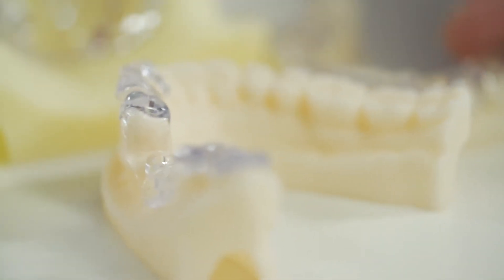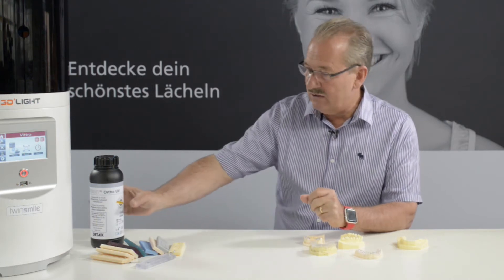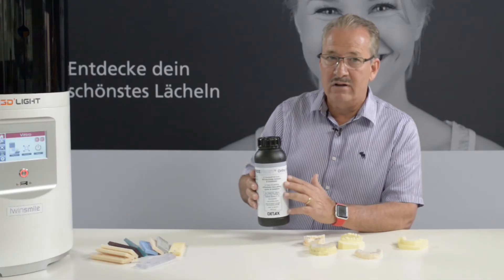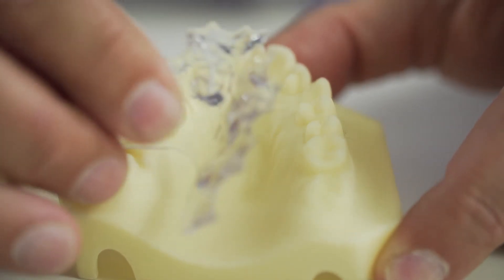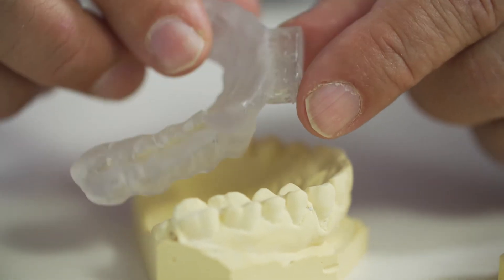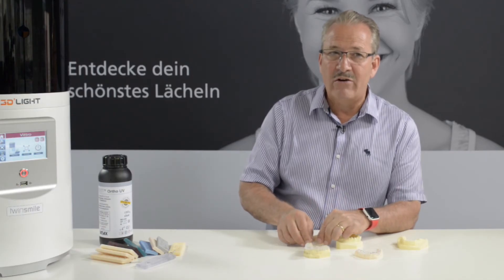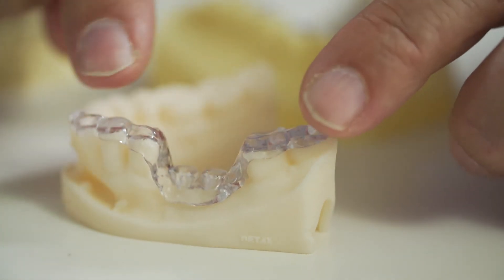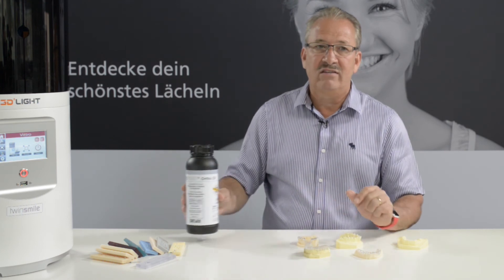3D Printing in the Dental Lab: base parts for orthodontic apparatuses with Freeprint® ortho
Light-curing, biocompatible 3D resin for the generative fabrication of base parts for orthodontic apparatuses, drilling and X-ray templates, occlusal and fixation splints. For all LED/UV printers with a light spectrum of 378-388 nm. Benefits: maximum reliability of construction process, mechanical strength, easy to polish. Breaking strength, elasticity and influence of moisture following the orthodontic standard. Validated processes for sterilization in autoclaves and wet disinfection. Adaptation of the occlusion field, easy fixation of orthodontic wire elements and auxiliary components with Freeform® fixgel. Resistant to oral conditions, neutral odour and taste. Medical device Class IIa, colour: clear transparent